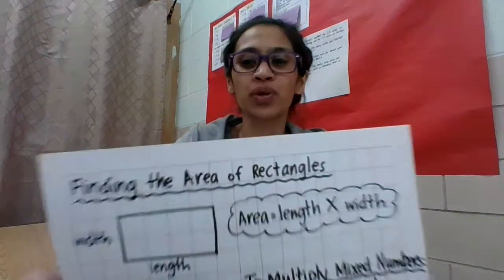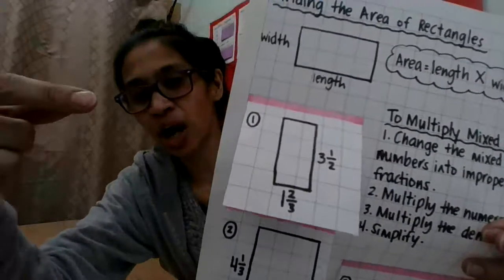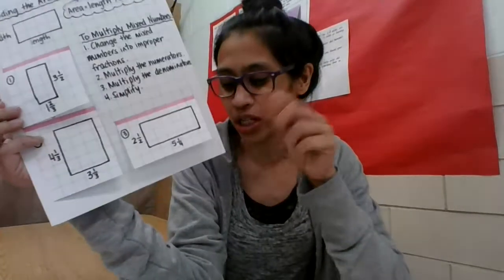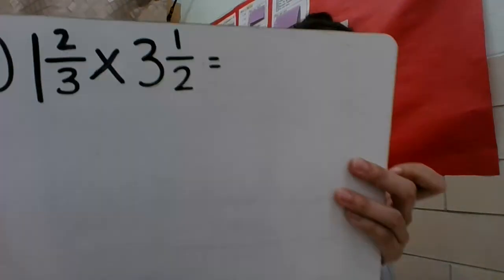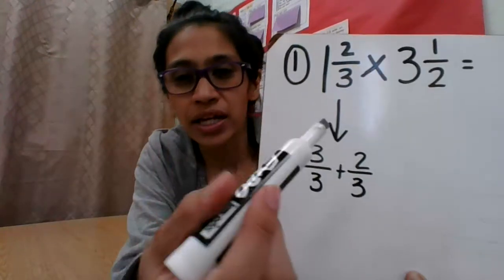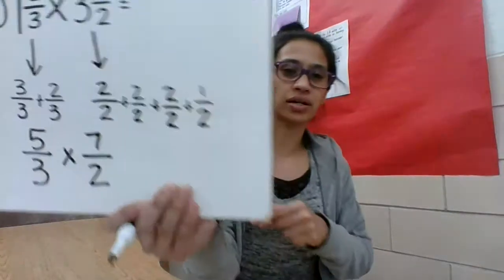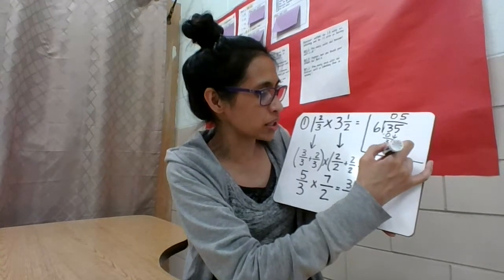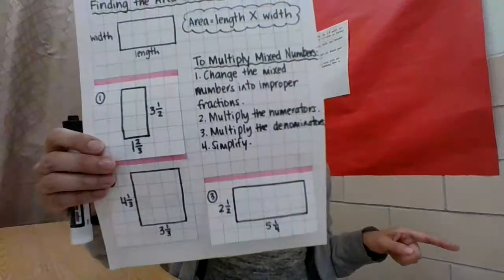Multiplying Mixed Numbers